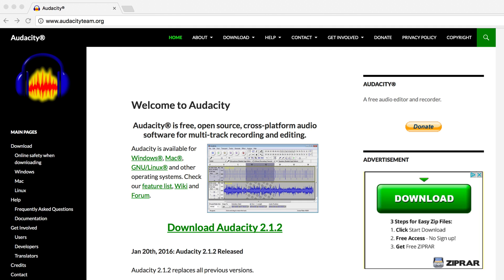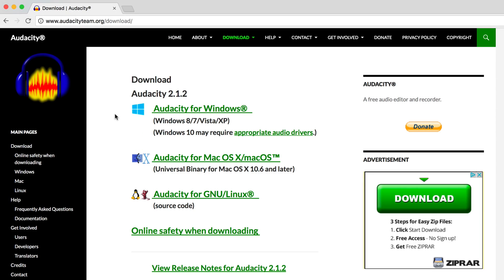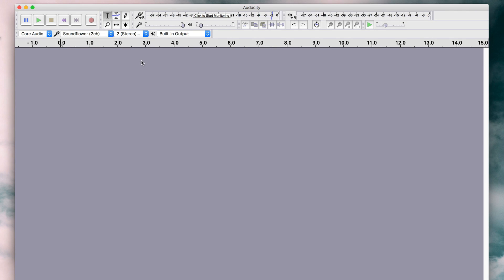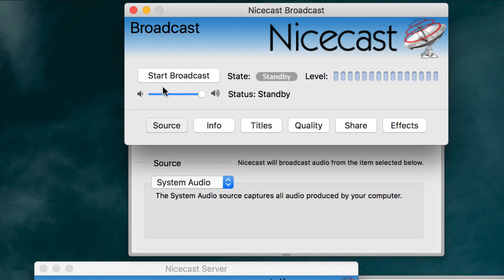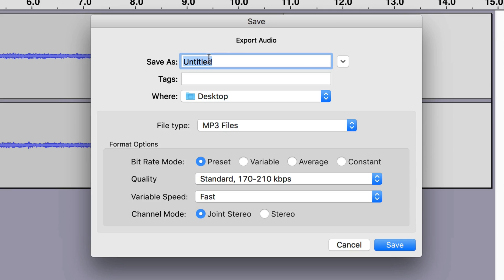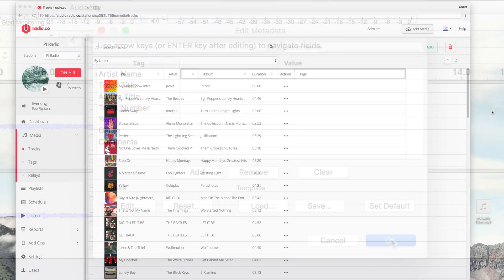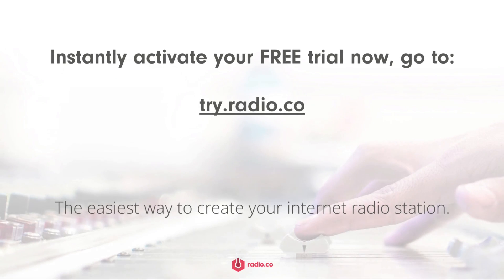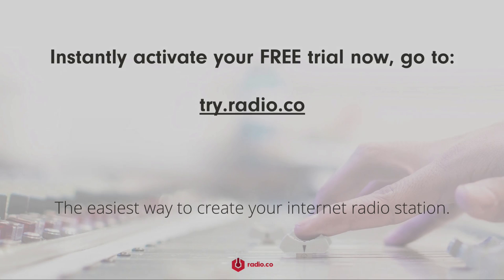How to Record Radio Shows with Audacity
How you can record radio shows with Audacity for later use on your internet radio station or podcast